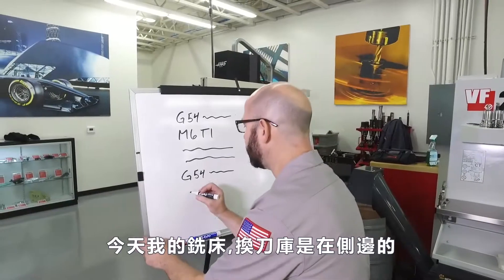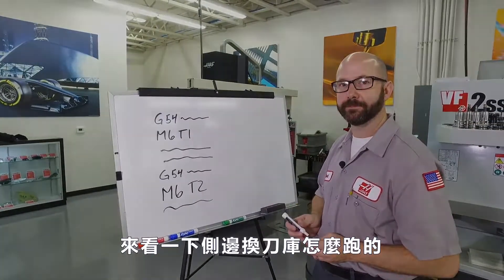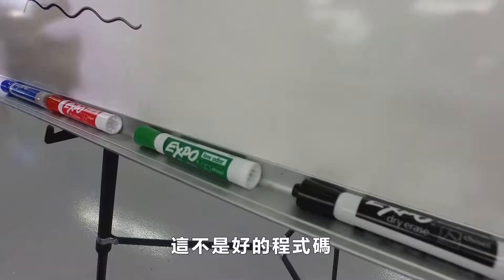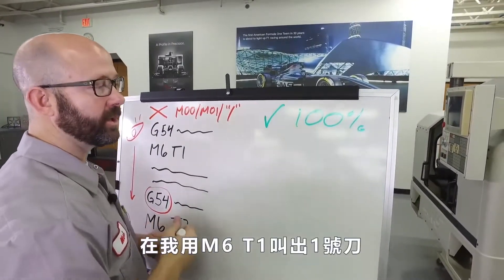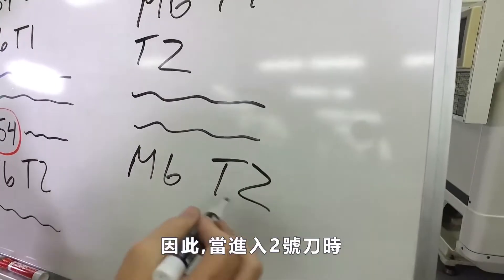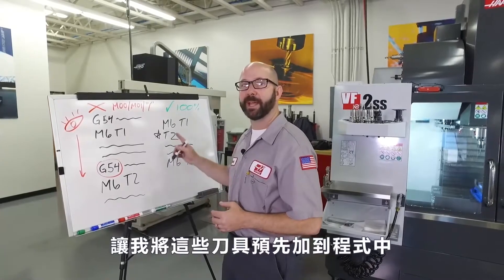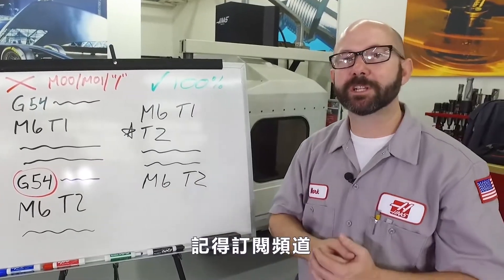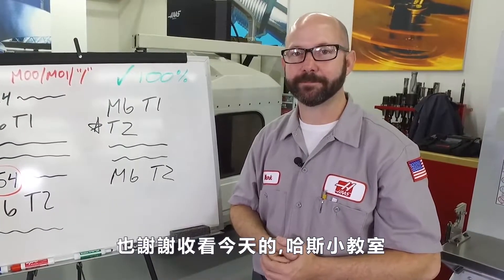[哈斯小教室] 預先換刀模式 - 側邊圓盤換刀庫 ( 銑床 加工應用 ) / Pre-tool change mode